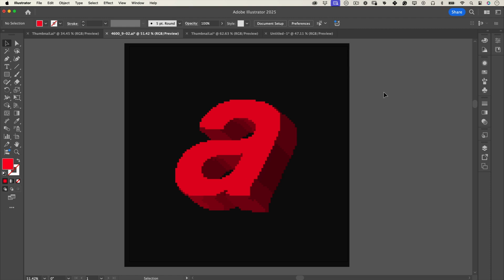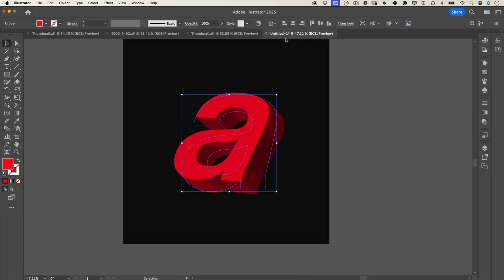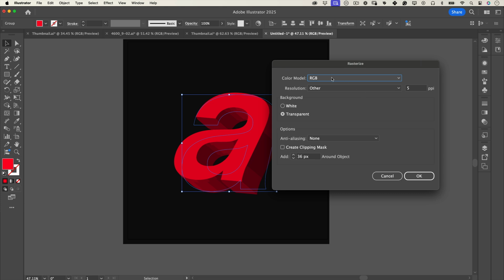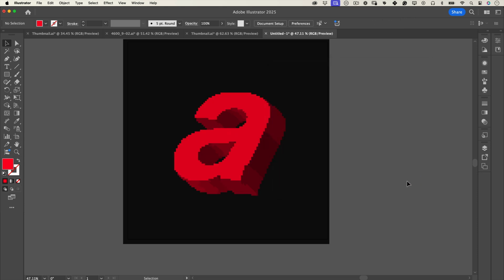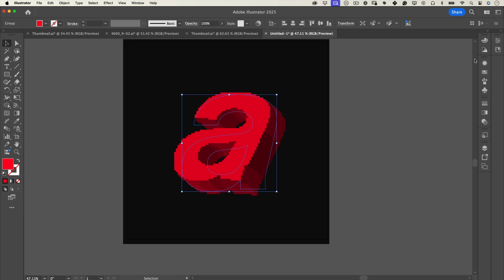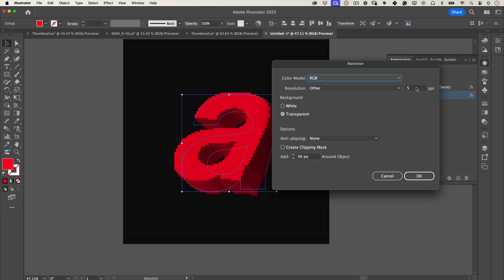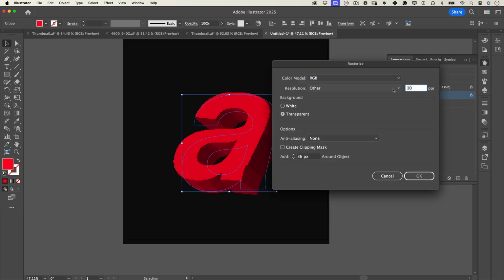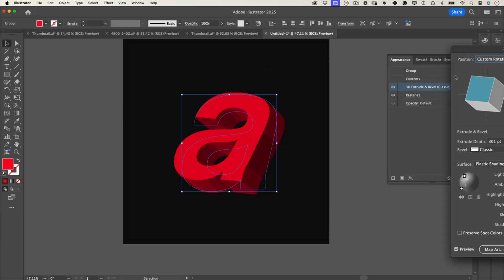How to make Pixel Art In Adobe Illustrator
Enjoyed this tutorial? and get exclusive access to free scripts and working files as a bonus – thank you!

Learn how to turn your vector illustrations into stunning pixel art in Adobe Illustrator with this step-by-step tutorial! 🎨 Whether you’re a beginner or a pro, this guide makes it super easy to create pixelated artwork for retro designs, game assets, or creative projects.

Steps to Create Pixel Art in Illustrator:
Select Your Vector Illustration: Have your artwork ready to go.
Apply the Rasterize Effect: Go to the Effects menu and select Rasterize.
Adjust the Resolution: Set the Color Model to RGB, choose Other under Resolution, and enter a low value like 5. Click OK.
Customize Pixel Size: Open the Appearance panel, click on the Rasterize effect, and adjust the PPI value for your desired pixel size.

That’s it—your pixel art is ready! Quick, easy, and looks amazing.